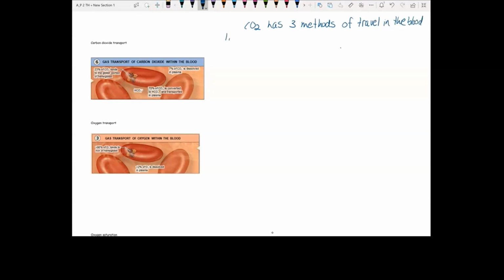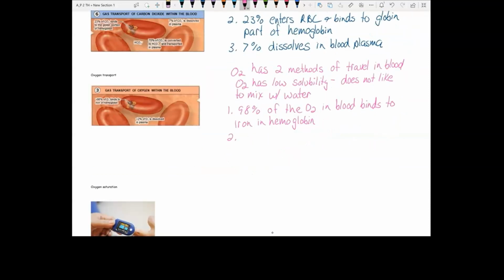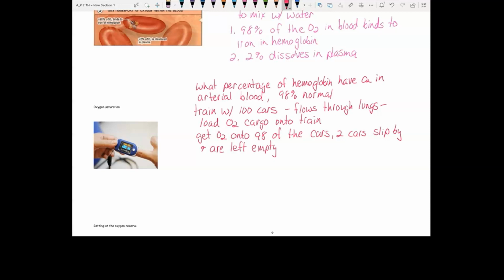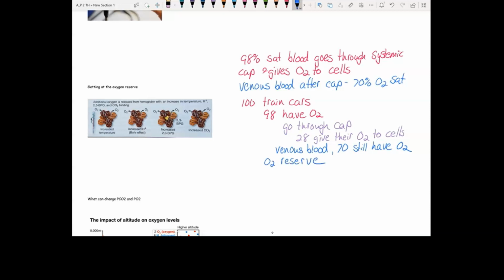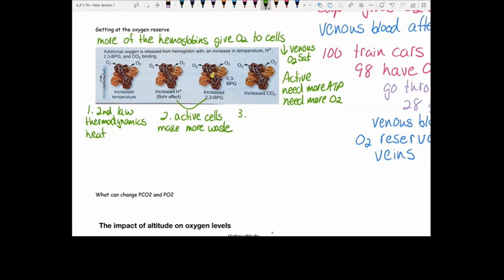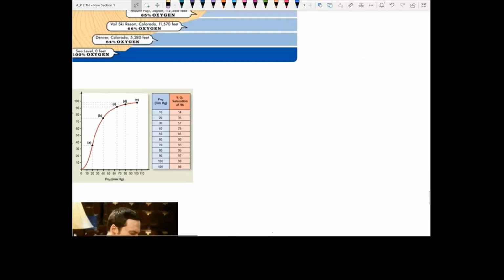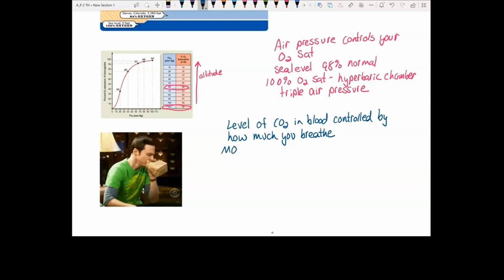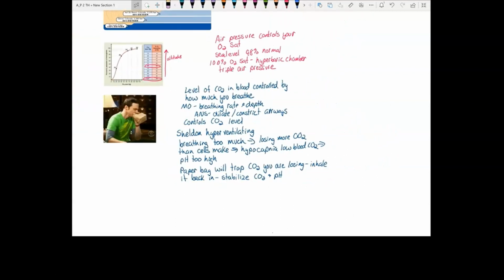Bio 201 ch 23.4